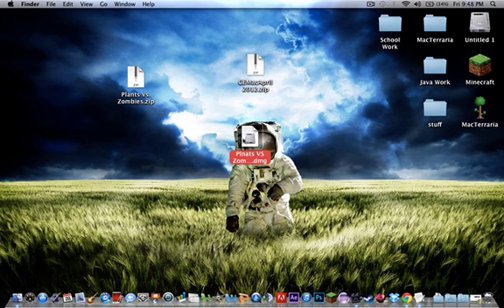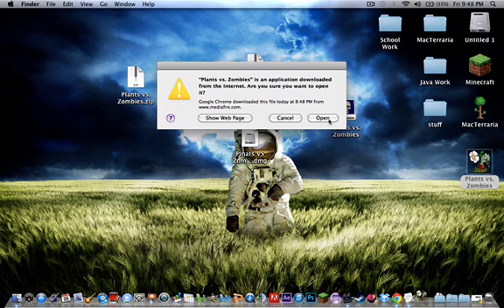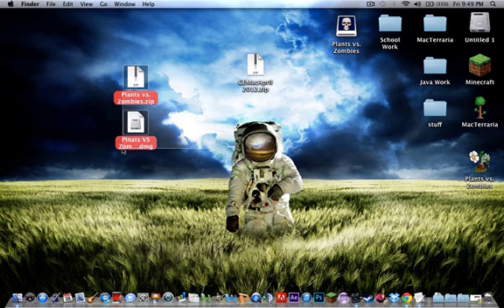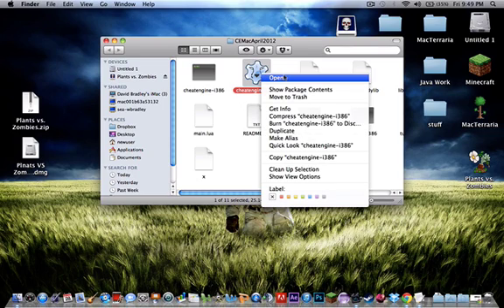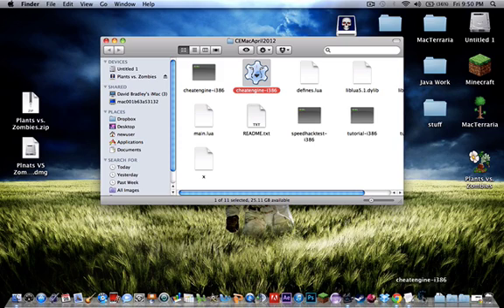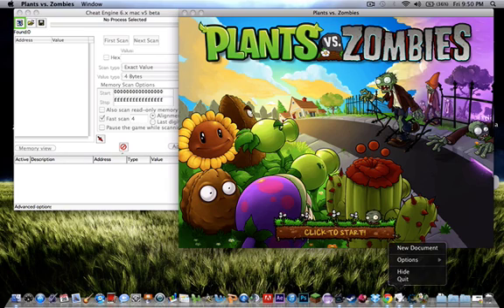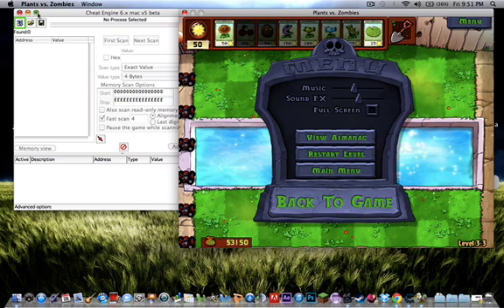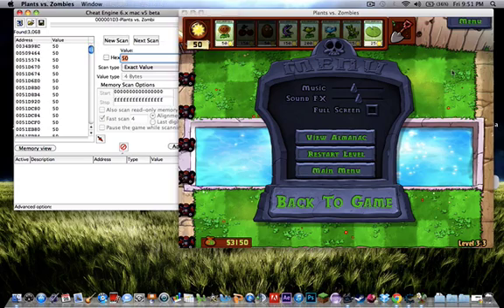 How to Get Cheat engine 6.8 For Mac 2019 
Around a year ago I made a video on how to get cheat engine on mac but today I make the real deal of how to The REAL cheat engine on mac!
Stay Classy!